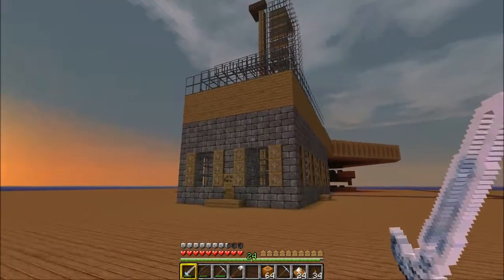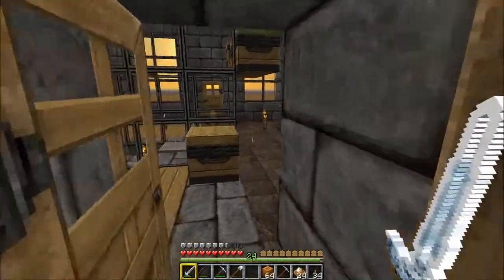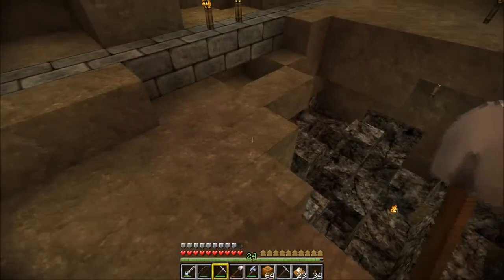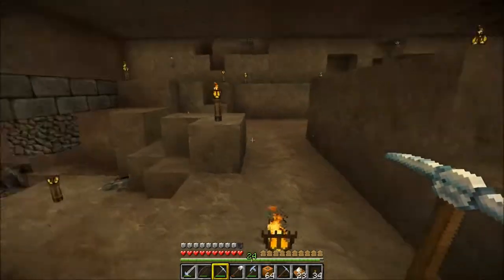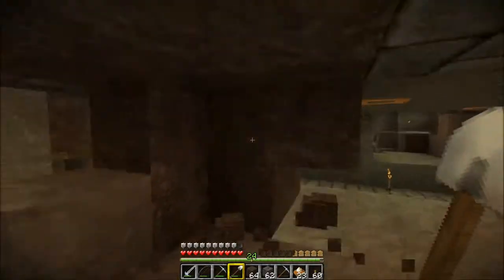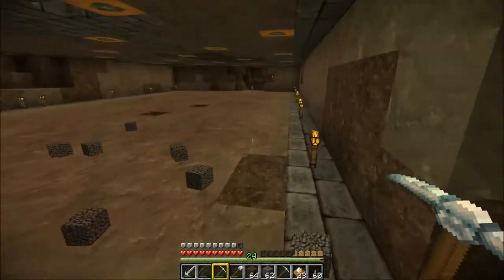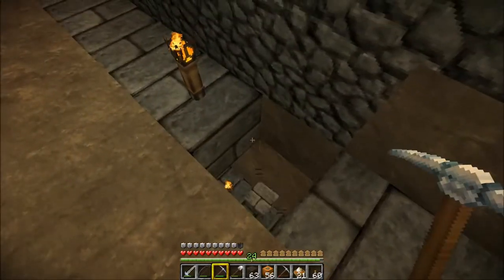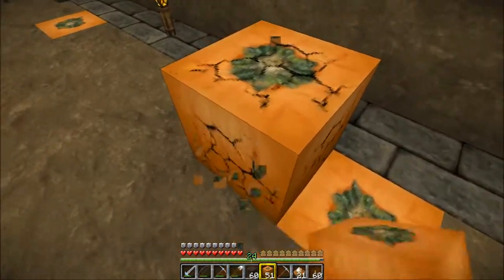Neofizz On Cobblecobble 2013 Season 2 Ep30 Slime Farm Part 1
Episode 30 on the Cobblecobble server is part 1 of my slime farm build.